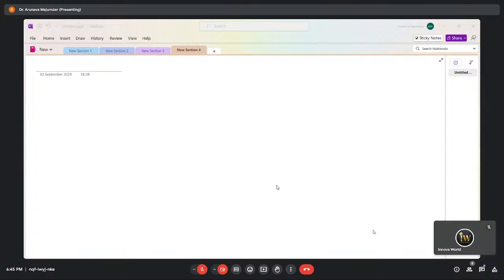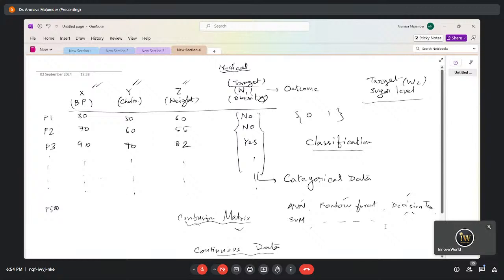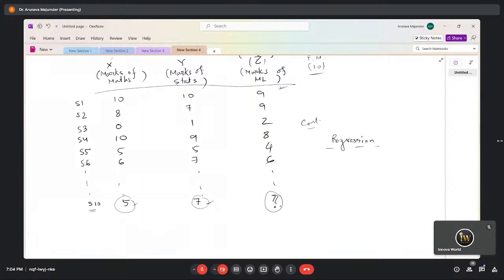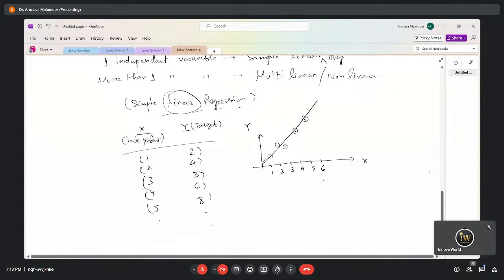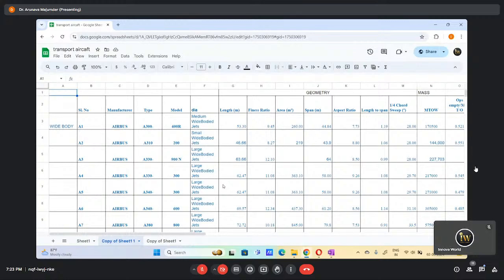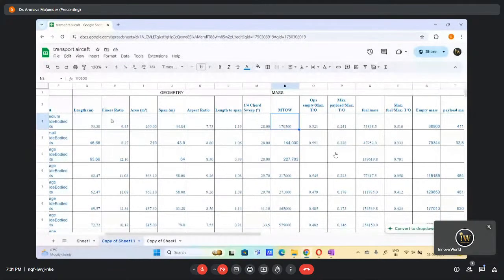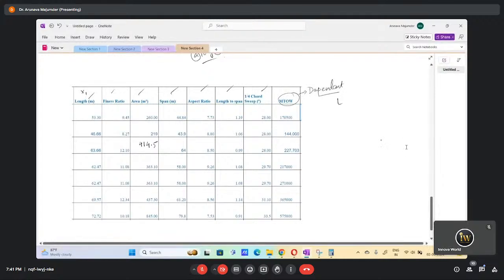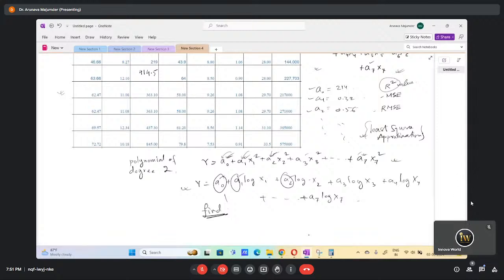Utilization of Machine learning on Industrial Applications: Regression Method by Dr Majumder